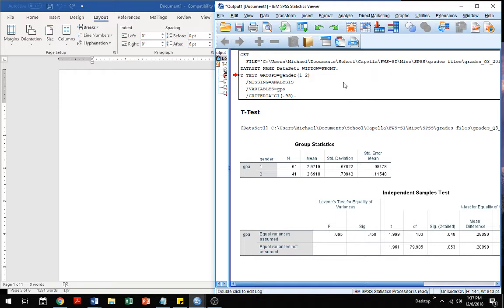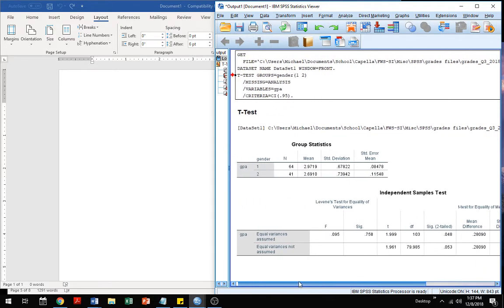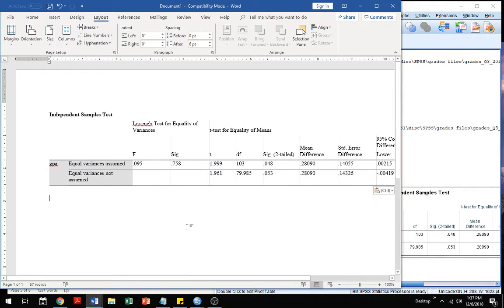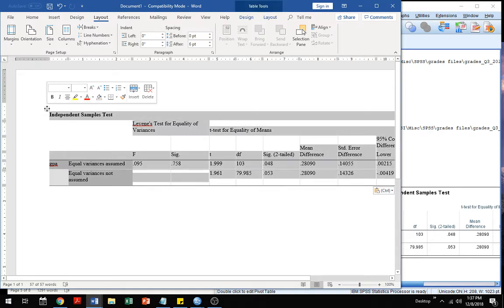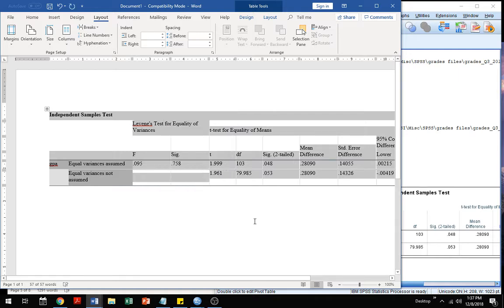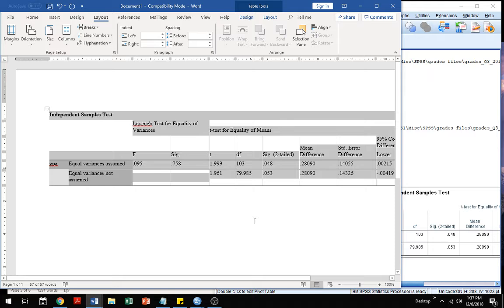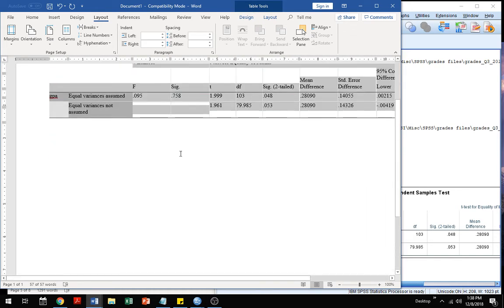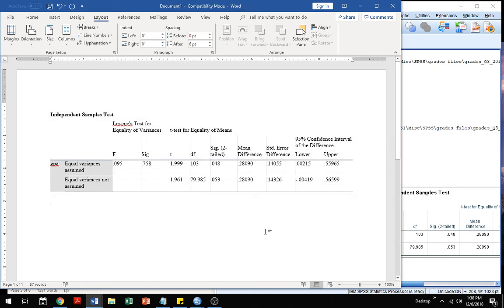SI Tutorial - SPSS: Making T Test Table Fit into Word